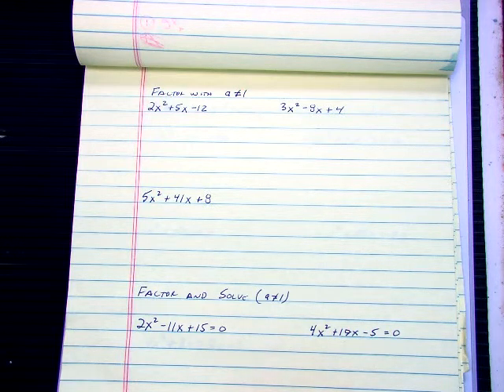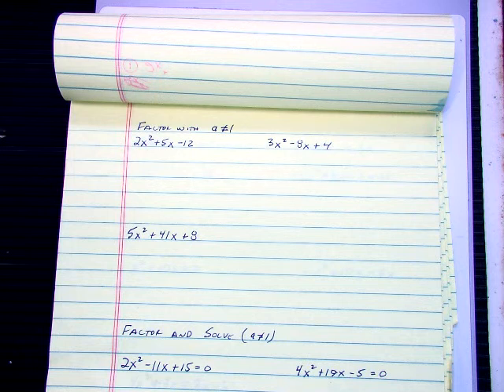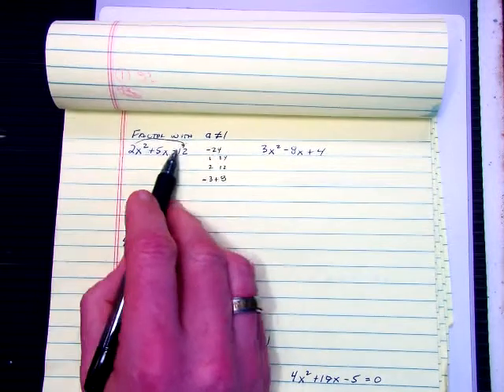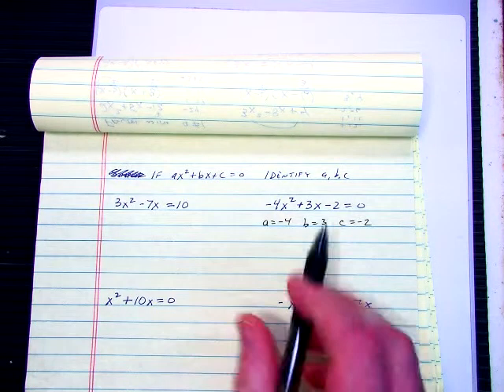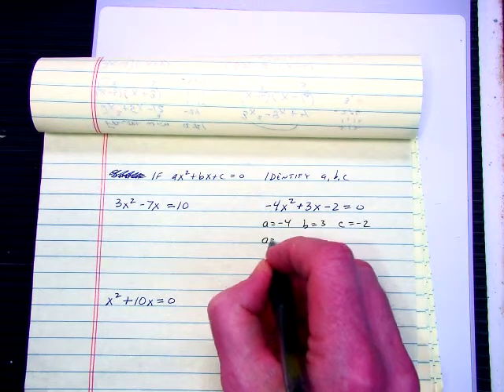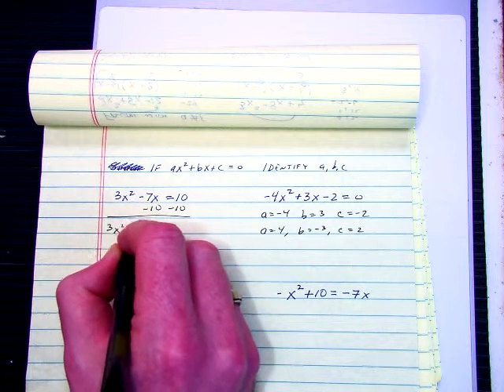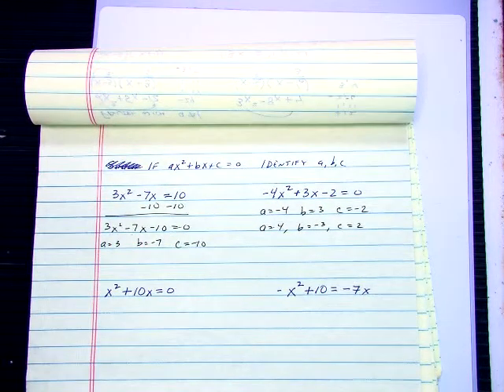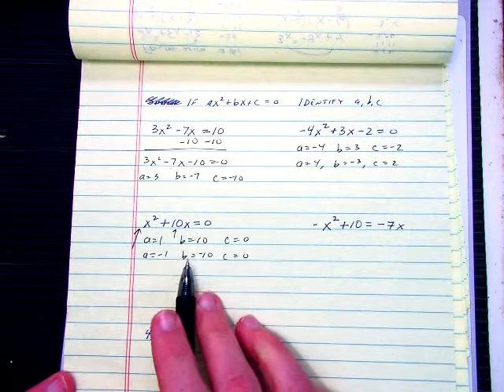Factoring a ≠ 1 and Identifying constants for Quadratic Formula